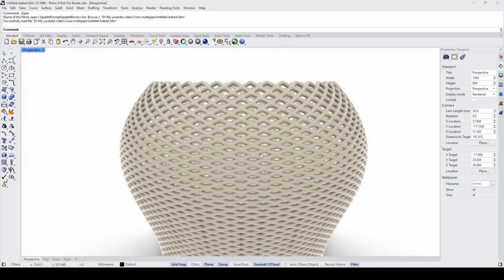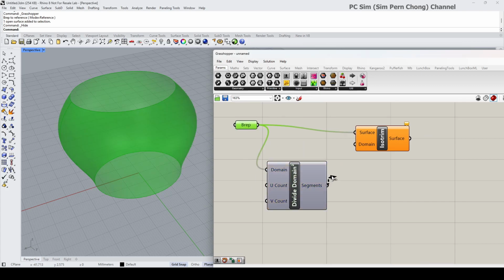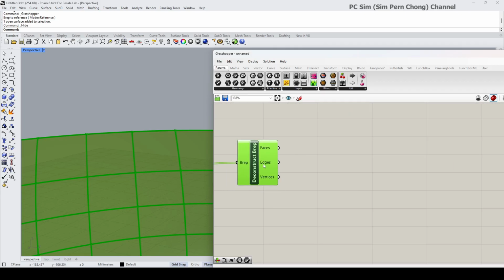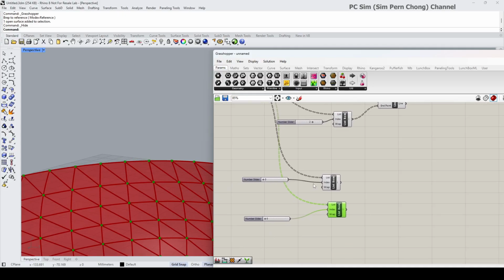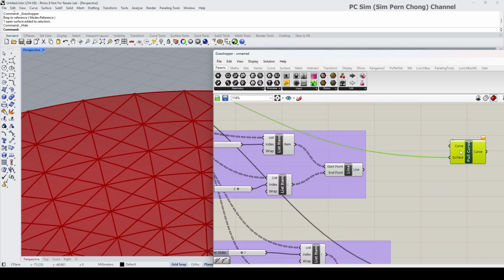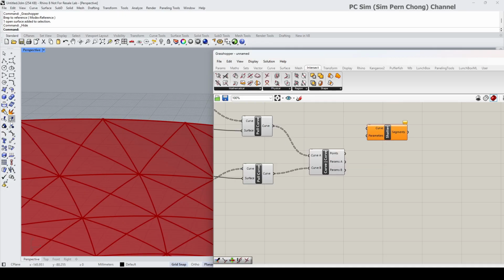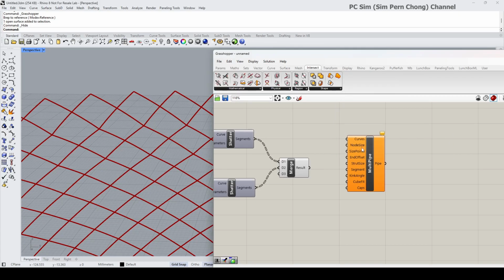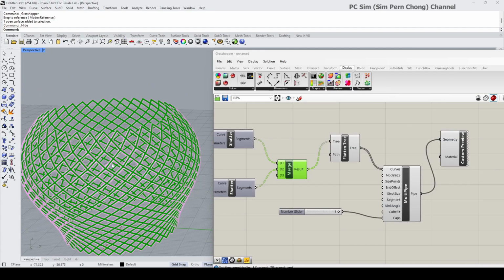Grasshopper Tutorial: creating Parametric Cross-diagonal Mesh Pattern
In this tutorial, we'll explore how to create a parametrically controlled cross-diagonal mesh pattern using Grasshopper, the visual programming language for Rhino 3D CAD. This technique is commonly used in architectural and product design applications where a unique grid system is required.

Prerequisites
Familiarity with Rhino 3D and Grasshopper for parametric modelling.